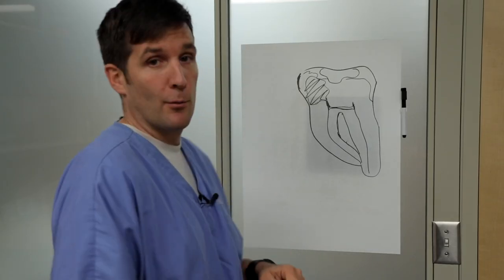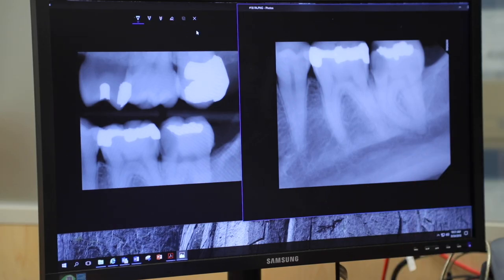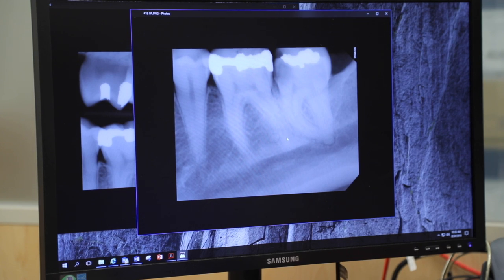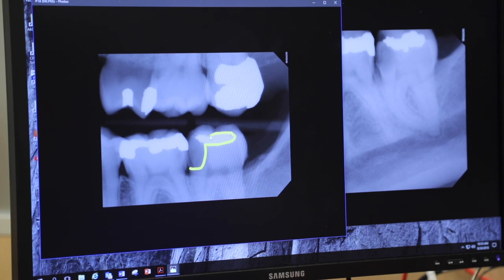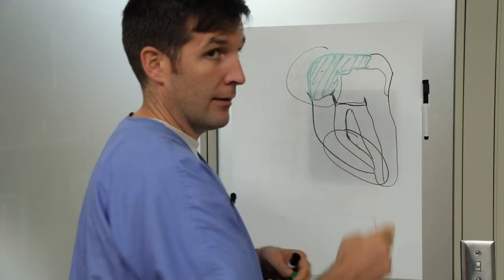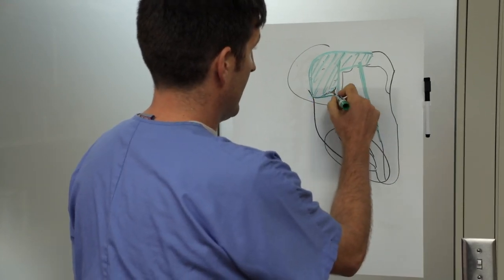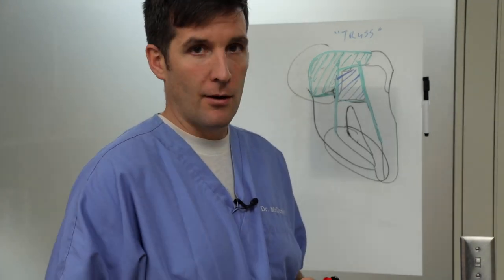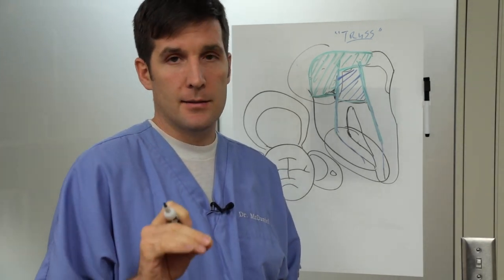ENDODONTIC ACCESS - TIPS & TRICKS!!!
A very important step in performing root canal therapy...it all starts with the access preparation. In this video, Dr. McDaniel discusses pre-planning on a case that he will see in the near future. He will show you a radiographic analysis and how he uses bitewings and periapical images to start planning access. He briefly discusses minimal access preps to conserve dentin and coronal tooth structure. Last, he shows you how a rubber dam clamp can significantly help you find the pulp chamber!